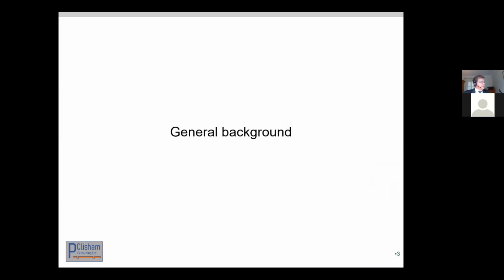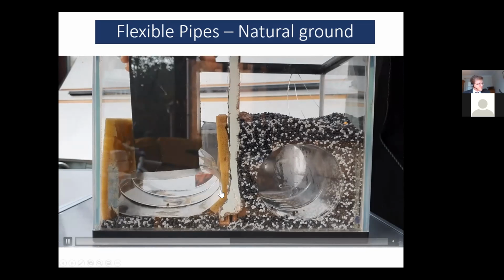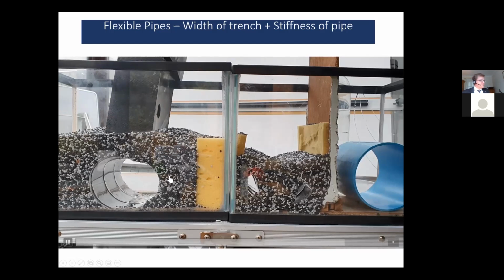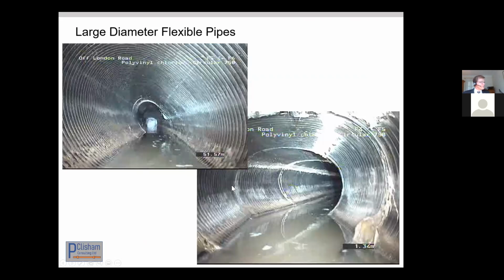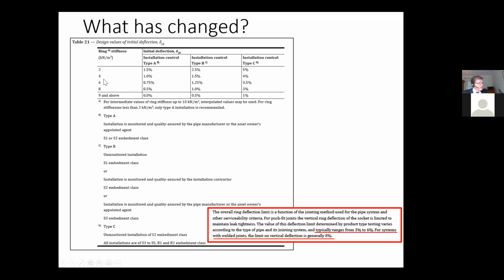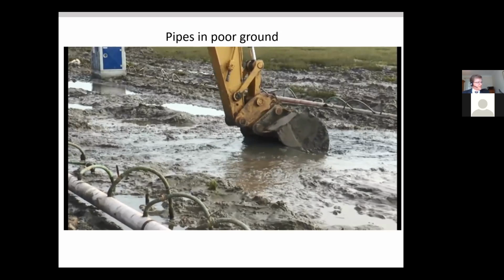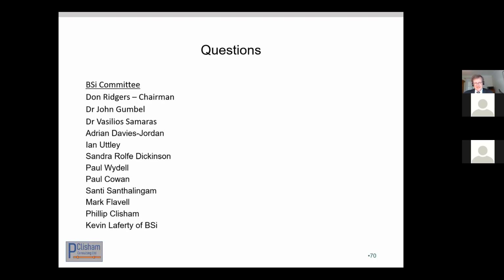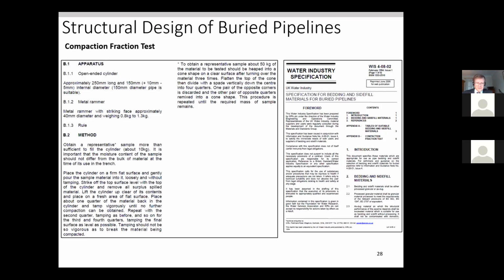The New guide to the structural design of buried pipes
Due to the Success and demand this webinar is BACK so if you missed join us! For decades the UK’s approach to the structural design of buried pipes has barely changed. However, a revised BS EN 1295 was published in 2019 and was followed by a revised BS9295 in February 2020.

The new guidance represents a significant change to the structural design of flexible pipes in the UK and includes a new method and soil model for flexible pipe design. There is also improved guidance on the design of all pipe materials. The seminar will provide an overview of the UK’s approach to the structural design of buried pipes and will provide an overview of the notable changes brought about by the new guidance.

In the UK we have embraced new pipe materials and products. Some of these products are more sensitive to standards of workmanship on site and are sometimes not fully understood by those who are designing, specifying and buying these products. This has resulted in too many problems.

The new BS 9295 represents a significant step towards helping the industry make use of all the products that are on the market whilst avoiding unnecessary problems. It also goes some way to helping designers deal with the cost saving pressures that are applied.

The seminar will provide an overview of the UK’s approach to the structural design of buried pipes and will provide an overview of the notable changes brought about by the new guidance.